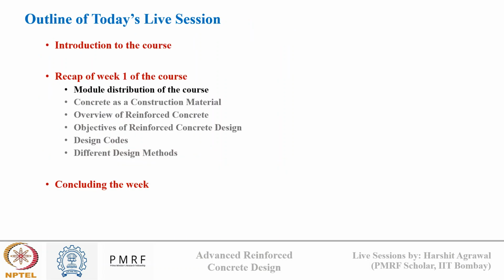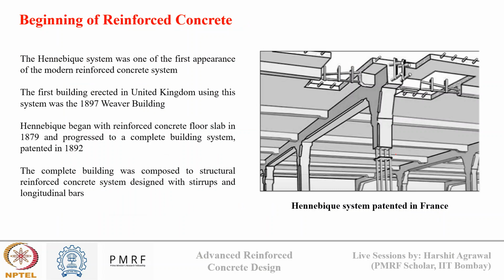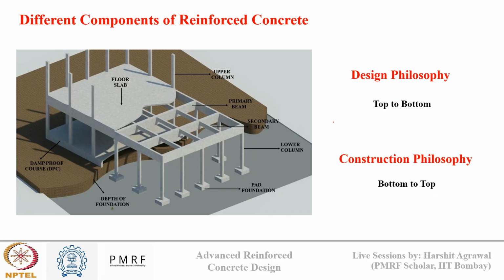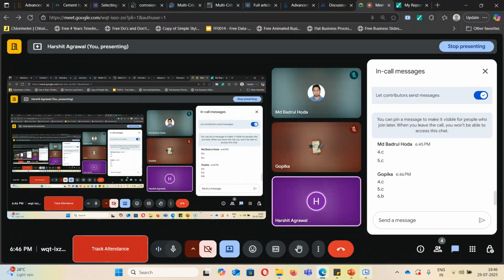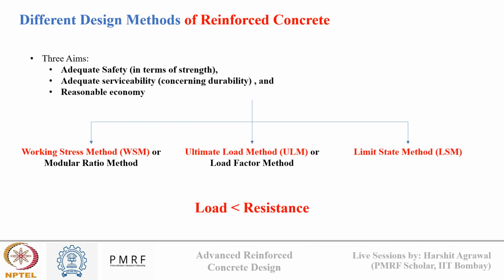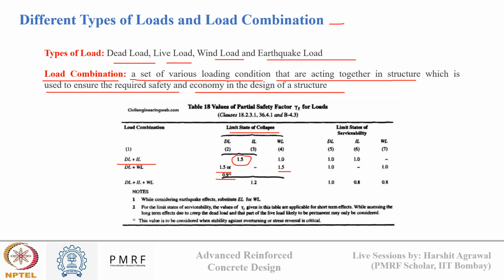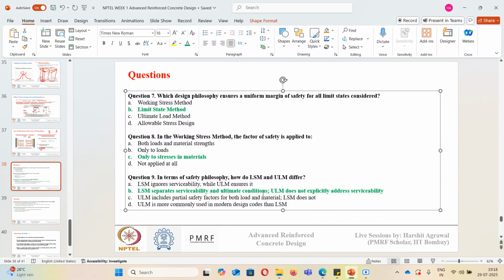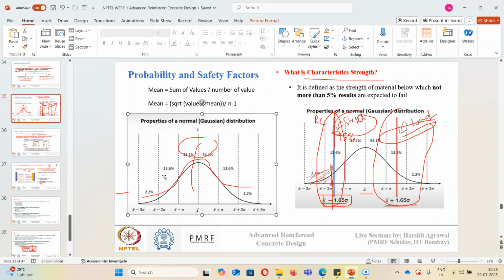Advanced Reinforced Concrete Design Week 1: Introduction to Reinforced Concrete Design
Welcome to the first live session for the course "Advanced Reinforced Concrete Design" offered by NPTEL. The session discusses about basics of concrete, reinforced concrete and design. The content of this session covers following things:
1. Module distribution of the course
2. Concrete as a Construction Material
3. Overview of Reinforced Concrete
4. Objectives of Reinforced Concrete Design
5. Design Codes
6. Different Design Methods